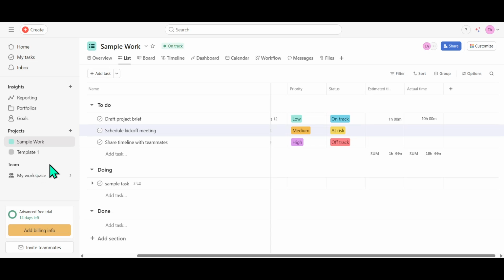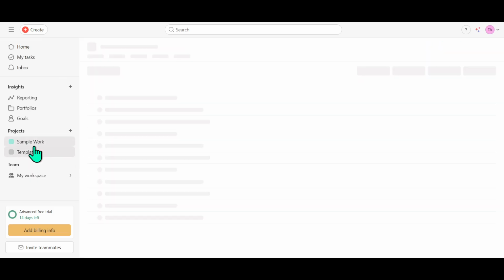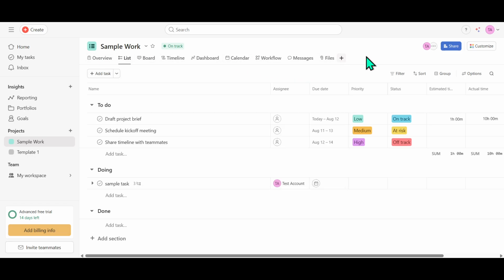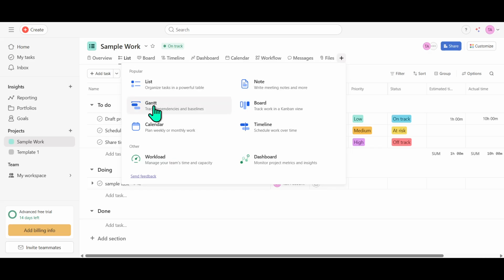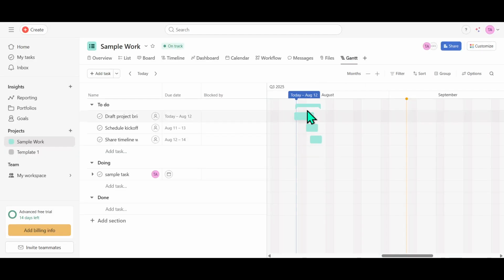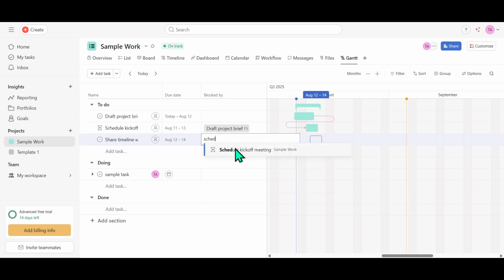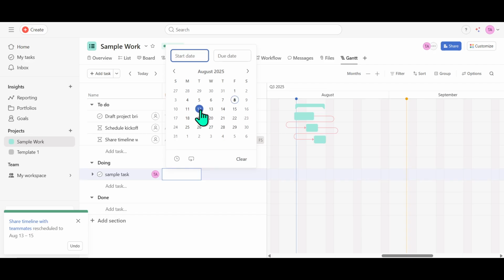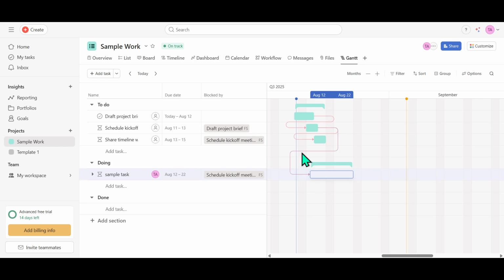Asana: How to Add a Gantt Tab (2025 Timeline View & Project Planning Tutorial)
In this video, I’ll show you how to add a Gantt tab in Asana using the Timeline view so you can visually plan tasks, track dependencies, and keep projects on schedule. Perfect for project managers and team leads.